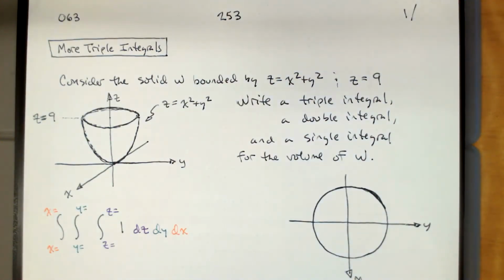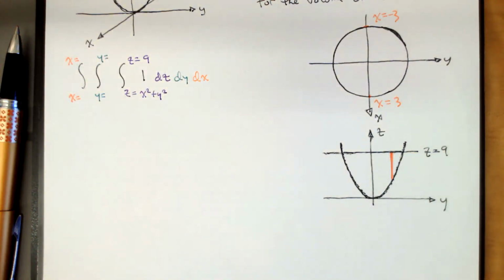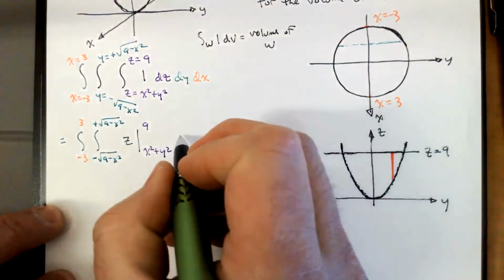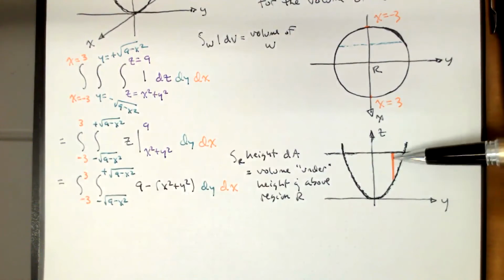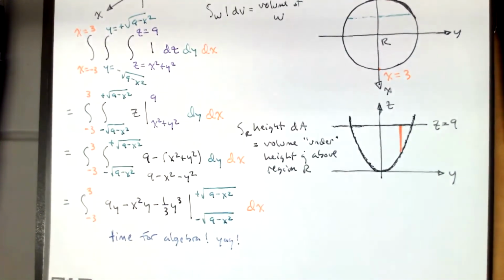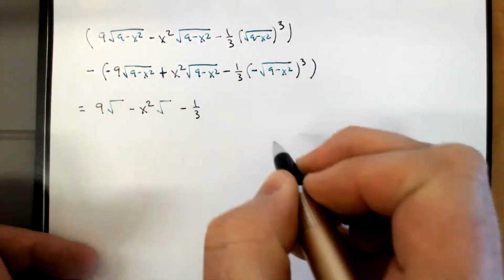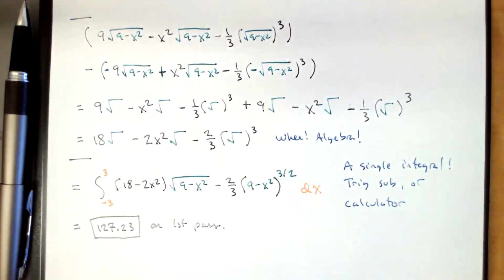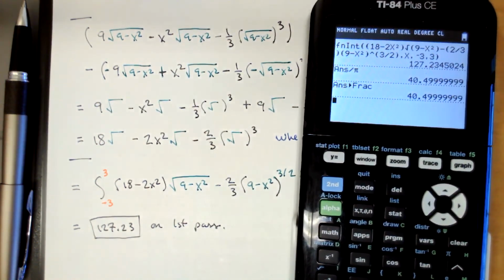253.063.1 More Triple Integrals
In this video, we write a triple, double, and simple integral for a volume.